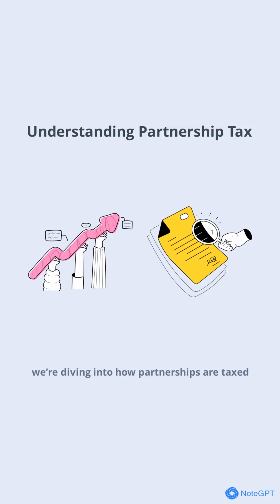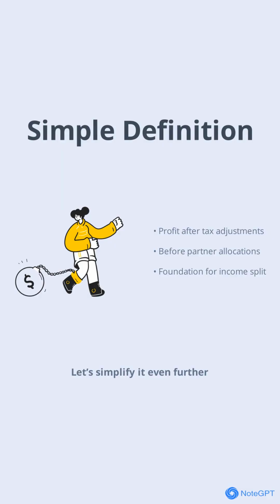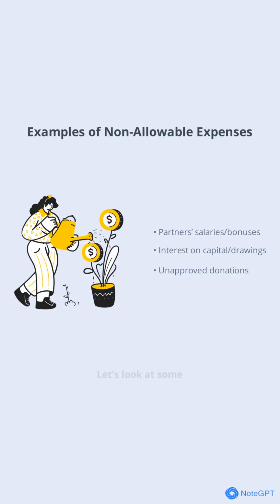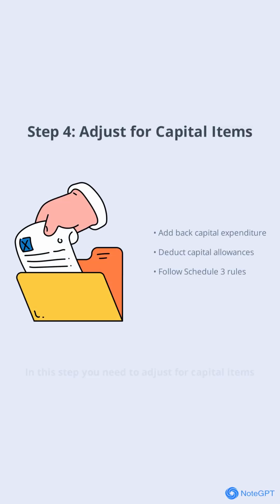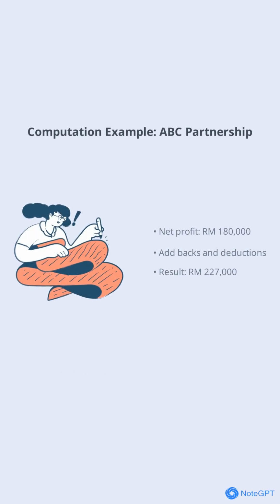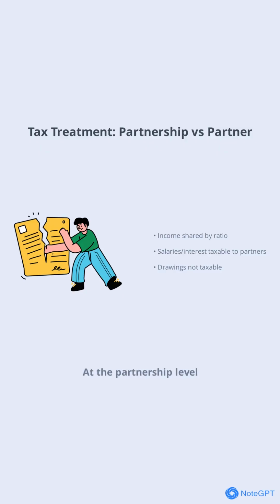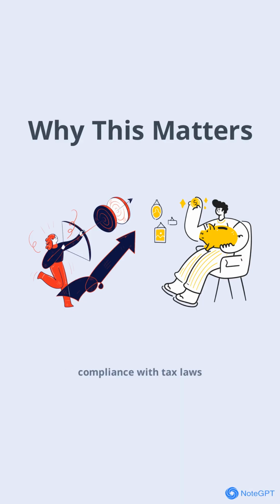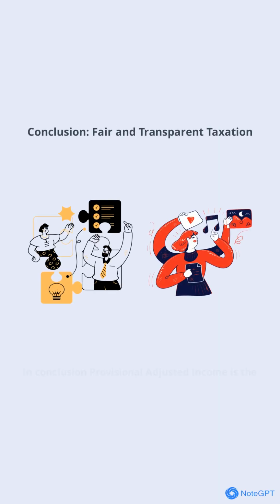PDF VIDEO VIDEO 1764751293257